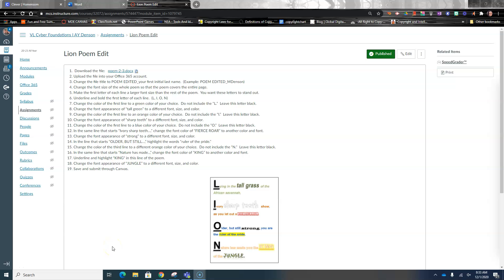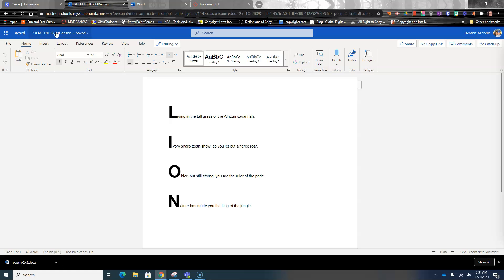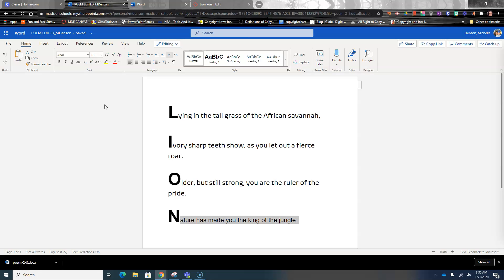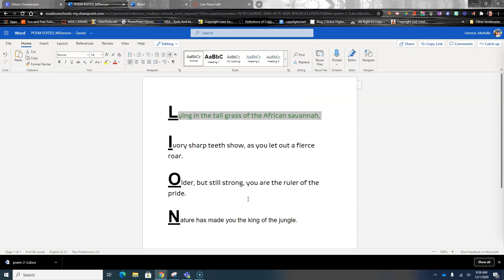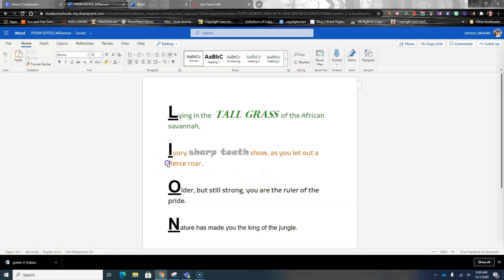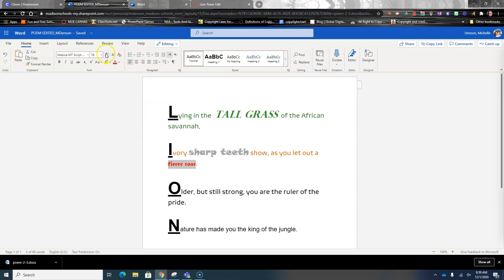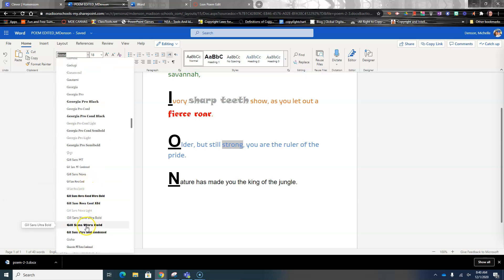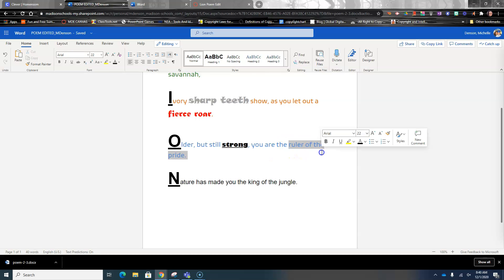Lion Poem Edit for Word in Office 365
Walking my online students through an assignment in Office 365 Word.